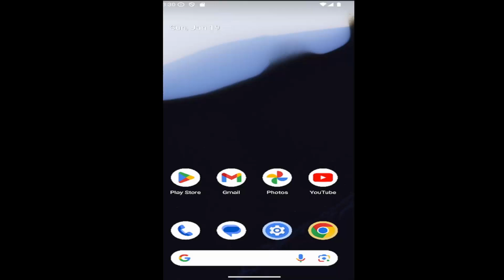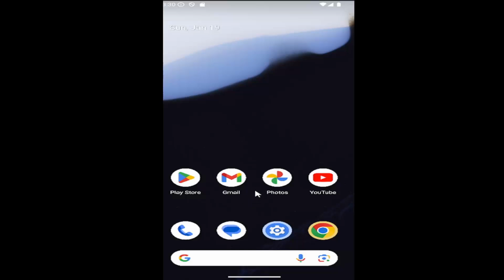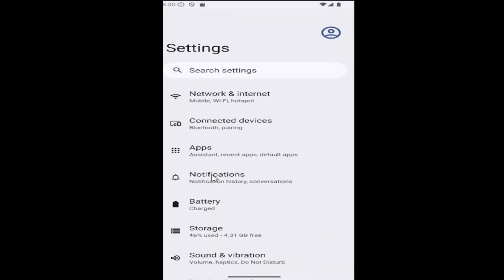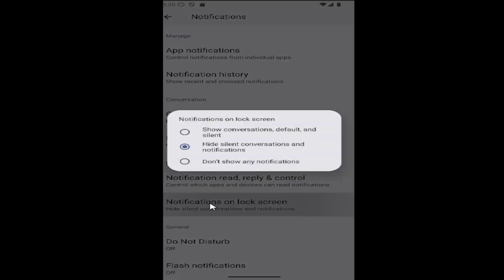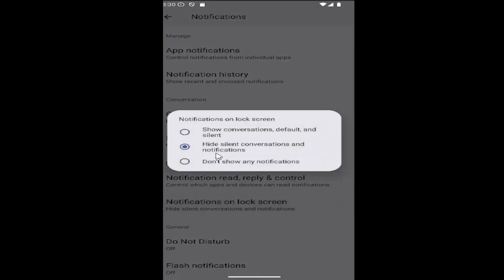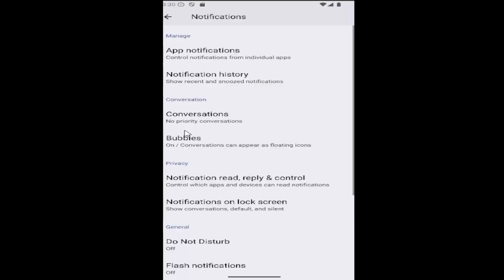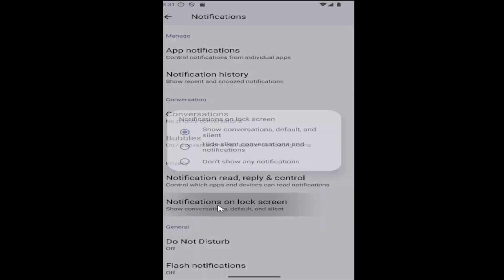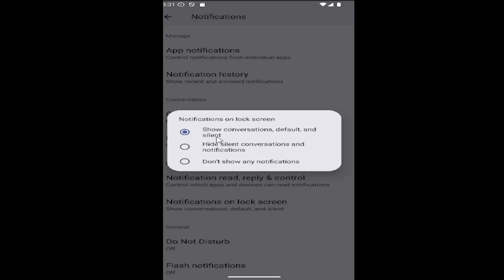How To Show Notifications On Lock Screen On Android Phone [2026]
How To Show Notifications On Lock Screen On Android Phone [Tutorial]

If you want to see your notifications directly on the lock screen of your Android phone, this tutorial explains how to enable this feature. Displaying notifications on your lock screen allows you to quickly view alerts for messages, emails, and other important updates without unlocking your device. You can customize which notifications appear, ensuring you stay informed at a glance. Learn how to adjust your Android’s lock screen settings to make notifications more accessible and convenient.

Issues addressed in this tutorial:
show notifications on lock screen on android
how to show notifications on lock screen on android